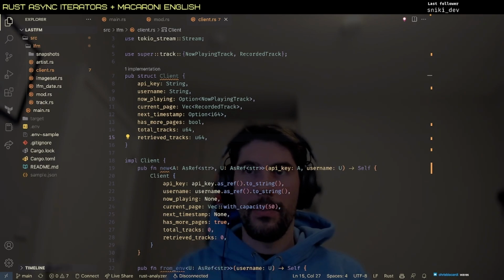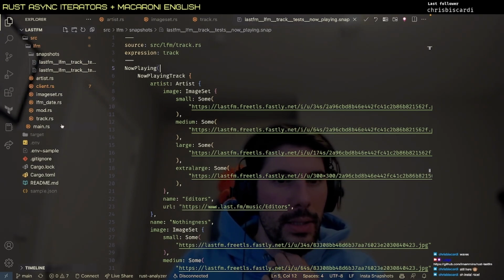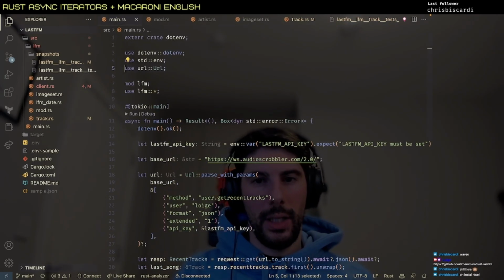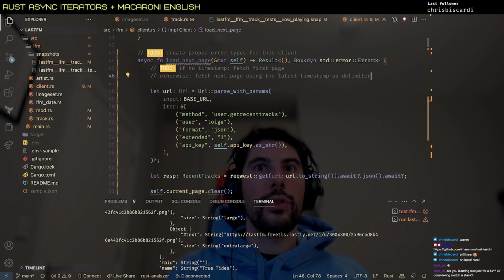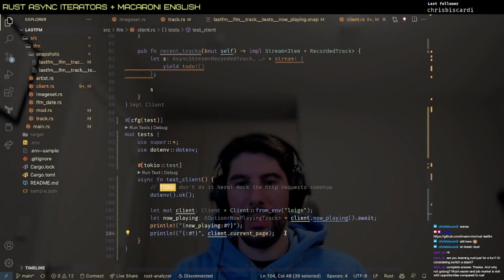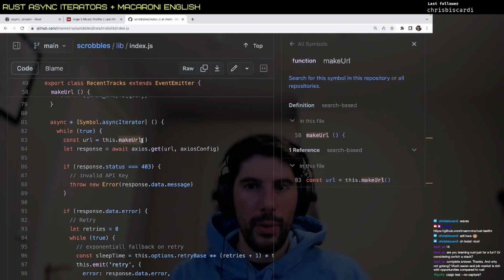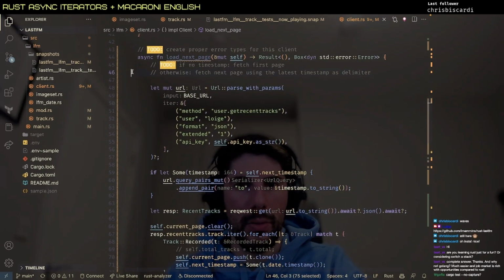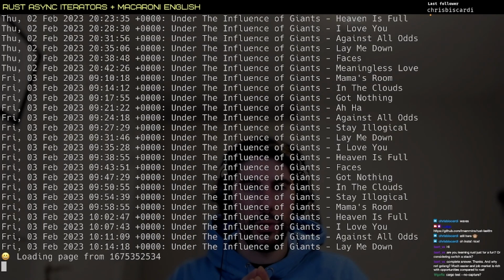Rust crates: async_stream (Twitch live stream 2023-02-20)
In this video, we continued building our lastfm crate and explored how to create async iterators (streams) in tokio using the async_stream crate I also showcase how to use the Insta crate for snapshot testing

In this episode I mentioned my article "Where to go to learn Rust"

Chapters:

00:00:00 Intro & Recap from the last stream & my updates offline
00:10:31 Using Insta for snapshot testing
00:15:00 Looking at building an async client for Last.fm
00:17:20 Fetching pages from the Last.fm API using reqwest
00:31:10 Question: why am I learning Rust?
00:33:00 Creating a test for our client
00:35:12 Question: why Rust and not Golang?
00:38:19 Continuing with the test for our client
00:42:00 Learning how to run a specific test from the CLI :')
00:46:33 Continuing the debugging of our application
00:48:44 Iterating over different pages using the latest timestamp
00:55:30 Implementing our async iterator using async_stream
01:01:30 Using the async iterator we just created
01:09:20 Ideas for the next stream (resilience)
01:12:01 Question: Should I stick to Node.js or learn something else like Rust?
01:14:33 Question: Where should I start learning rust?
01:16:43 Closing

Huge thanks to WGaffa for the help given during this stream :)

To see the next episodes live check out our Twitch channel